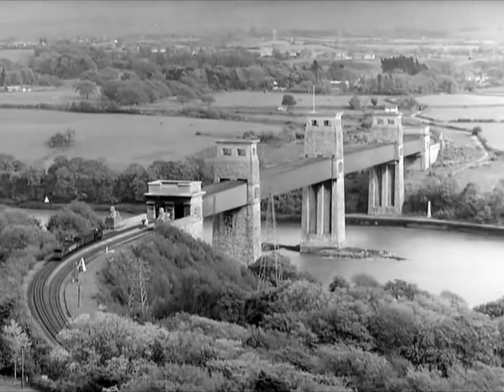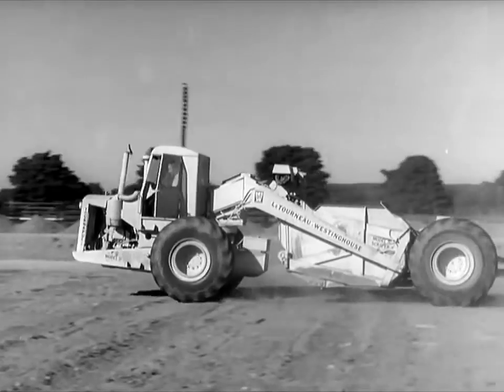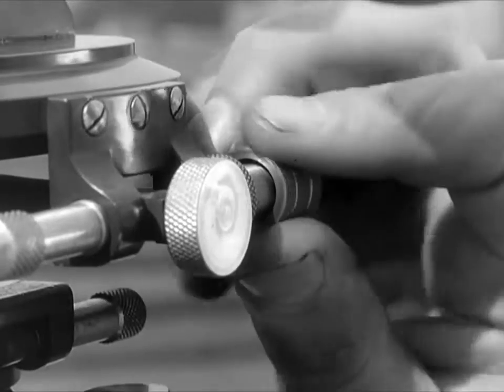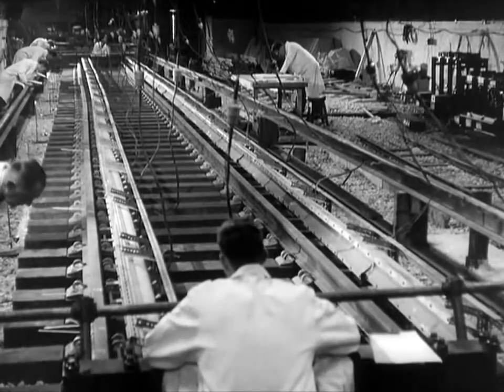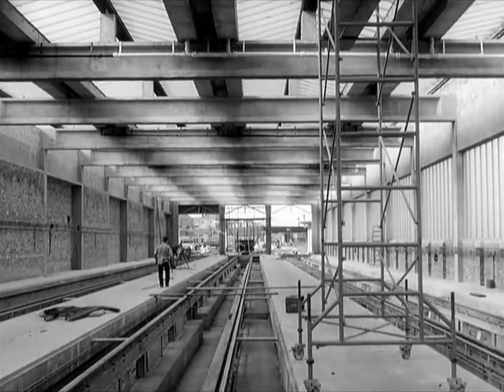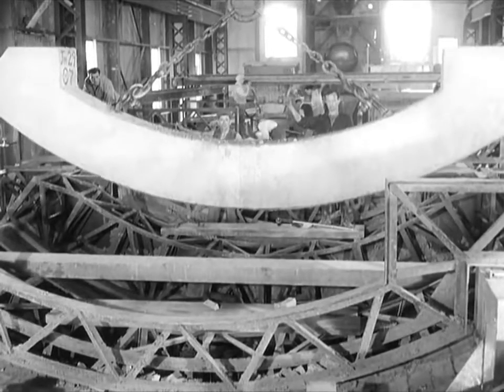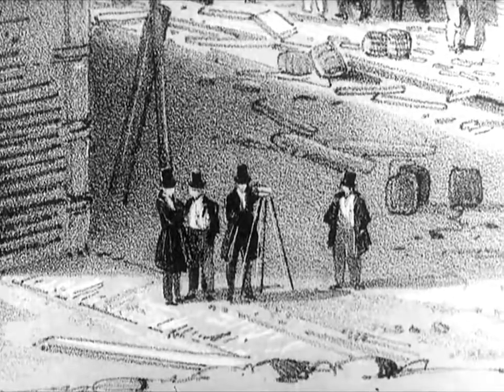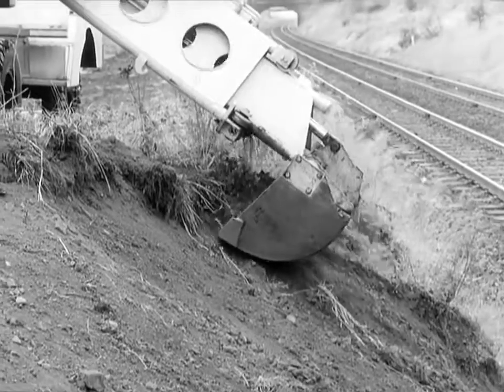British Railways Civil Engineering 1958 Educational Documentary WDTVLIVE42 - The Best Documentary Ev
Groundwork for Progress is a straightforward survey of the preparatory work involved in laying new lines, with some impressive sequences showing the .

(French audio) LE MAGAZINE DU RAIL N°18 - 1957. A series of newsreels about activities on the French railways. In this episode: 0:22 Dieselisation - A look .

(French audio) LE MAGAZINE DU RAIL N°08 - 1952. A series of newsreels about activities on the French railways. In this episode: 0:18 voyages en groupe .